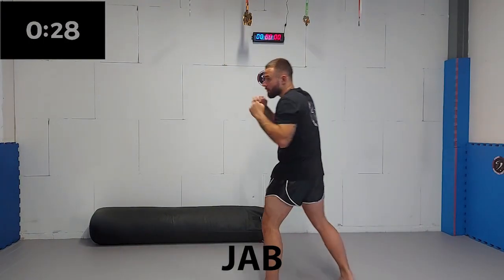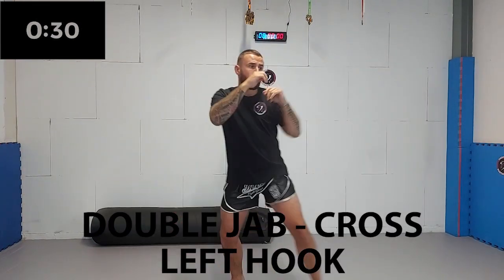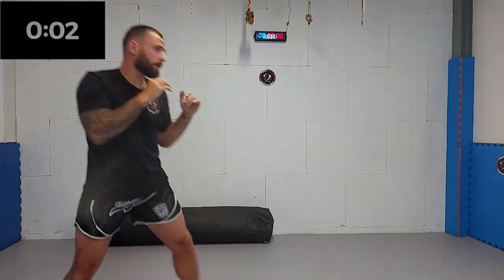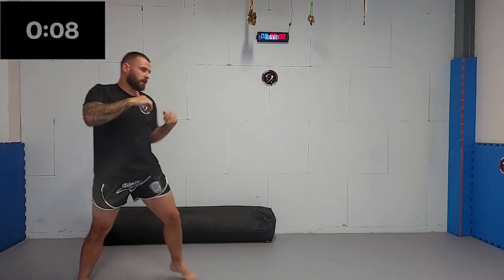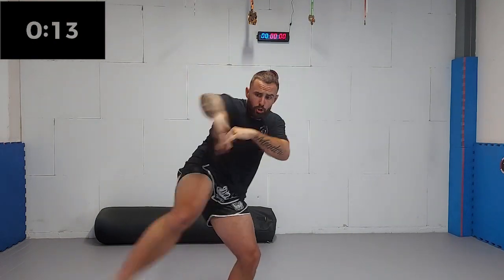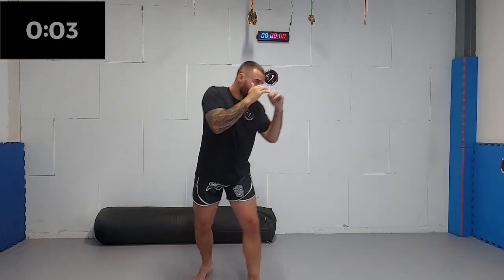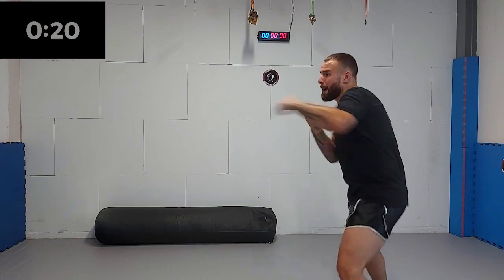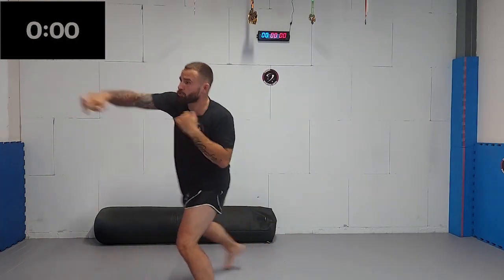10 Min Follow Along Shadowboxing Workout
Welcome to the Fight Ready Martial Arts channel!

For the people that are looking for a more interactive and stimulating shadowboxing workout, this one's for you! You will be following along my shadowboxing (kick)boxing workout from the comfort of your own home:)

We are working on a new app, we will keep you updated on its release@